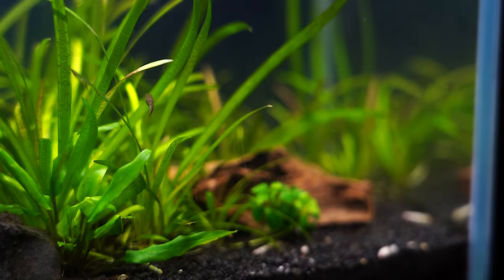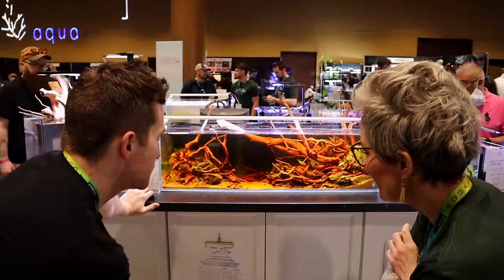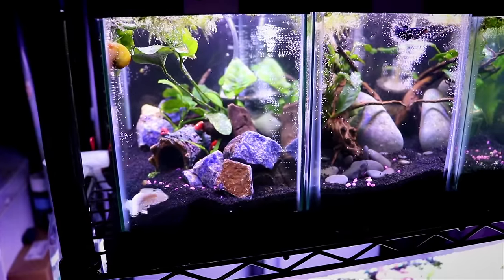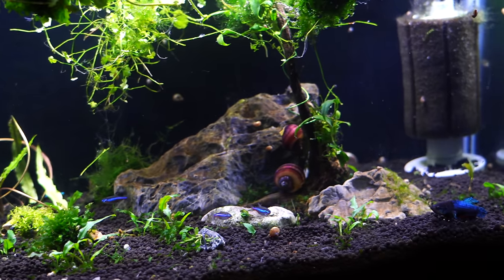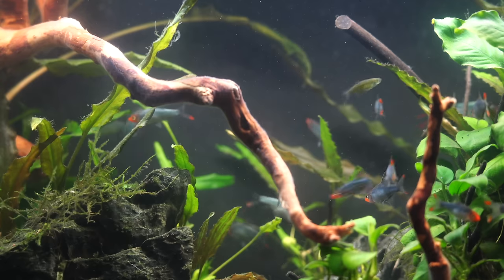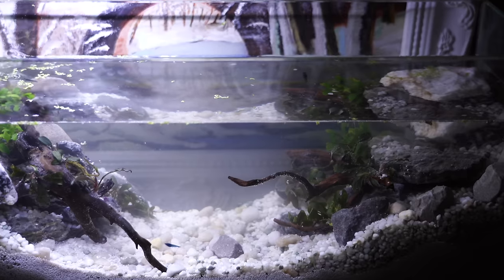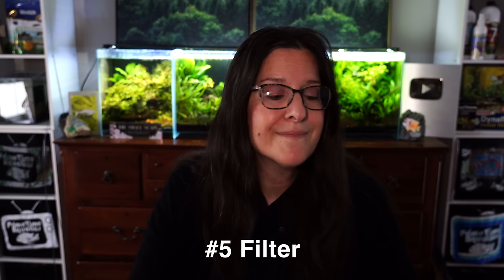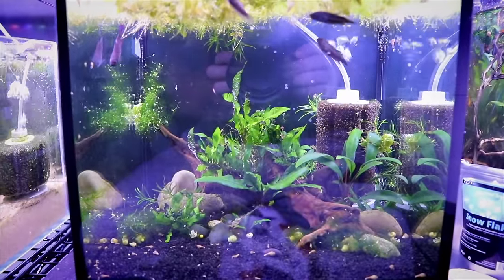Things I No Longer Do Or Do NOT DO In My Aquariums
I was thinking the other day of a few things that I always did when starting out in the aquarium hobby that I no longer do (or visa versa) and thought I would talk about today. Maybe you are the same way or have some of your own examples that I hope you share!

🌱The finest aquarium products including dechlorinator, non-toxic glass cleaner and Fritzyme7! https//fritzaquatics.com

Joanna :-)